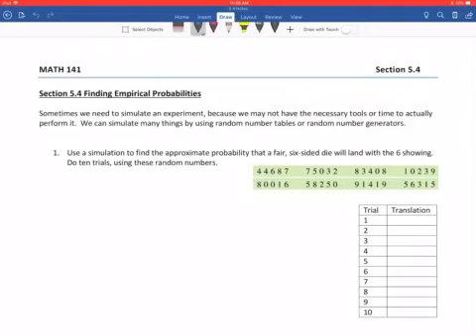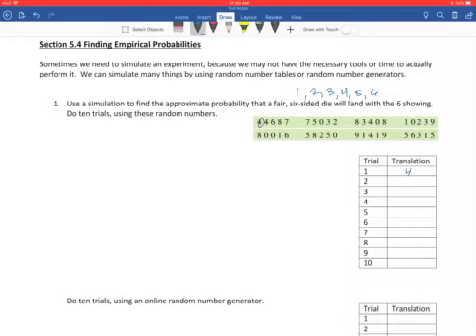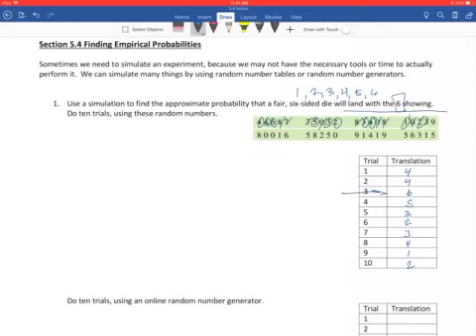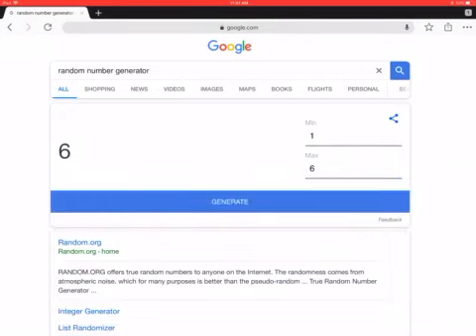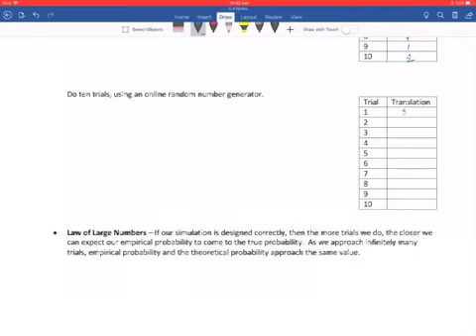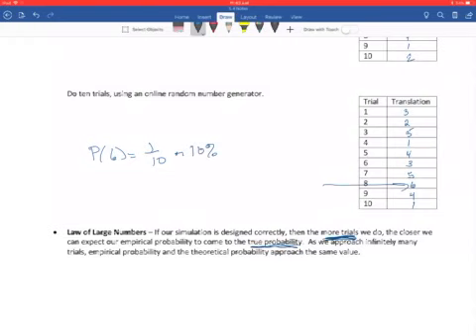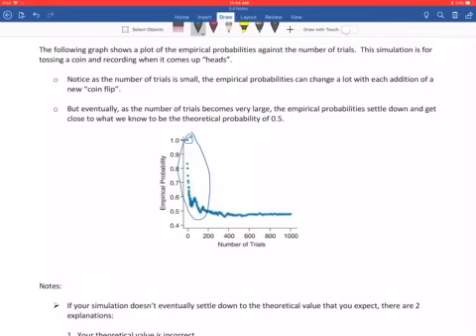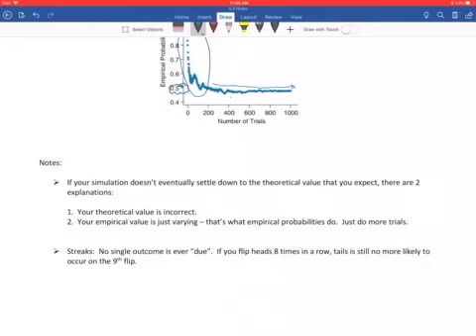Math 141 Section 5.4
Finding Empirical Probabilities